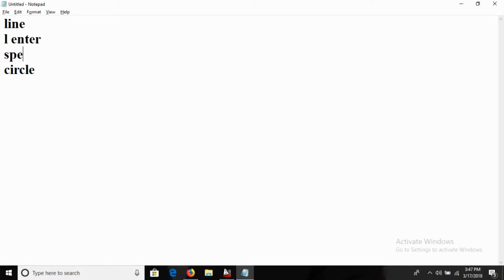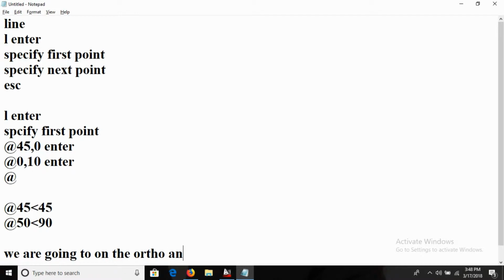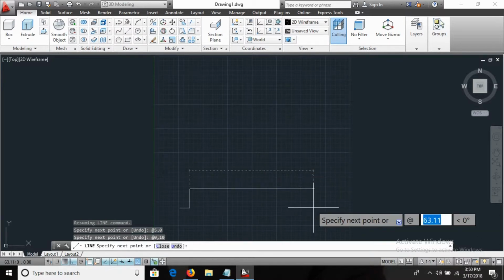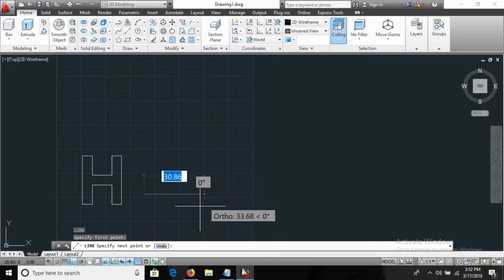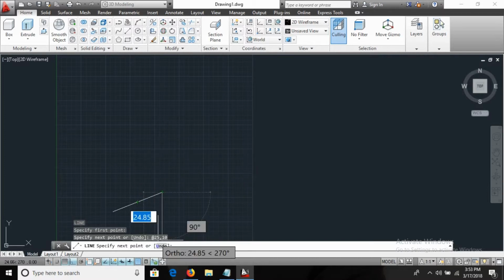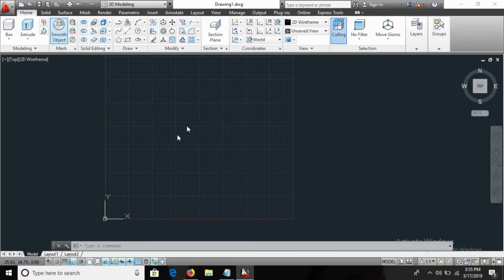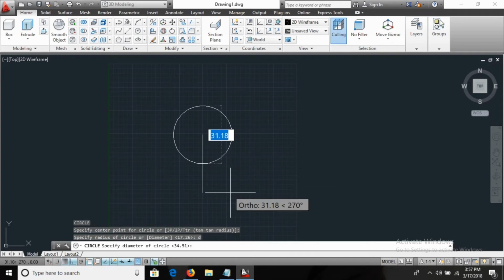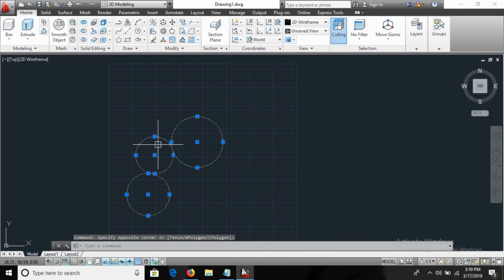Line and Circle commands of AutoCAD || AUTO CAD TUTORIALS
Line and Circle commands of AUTO CAD